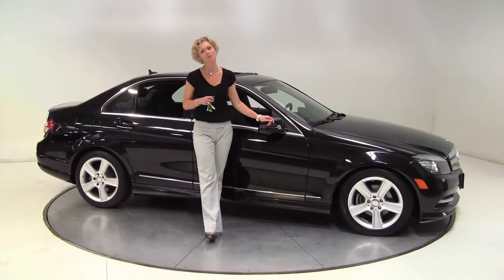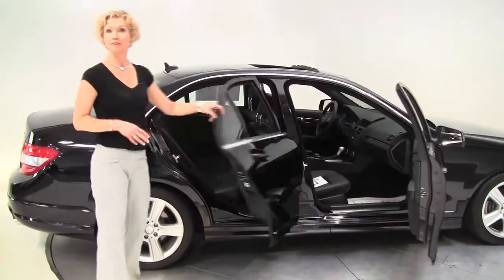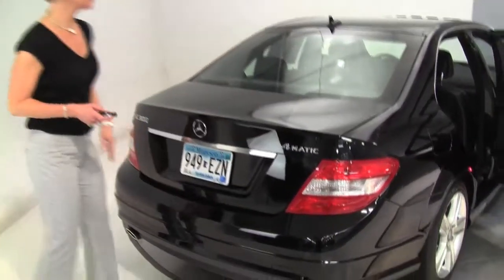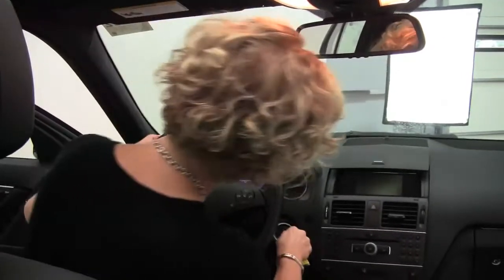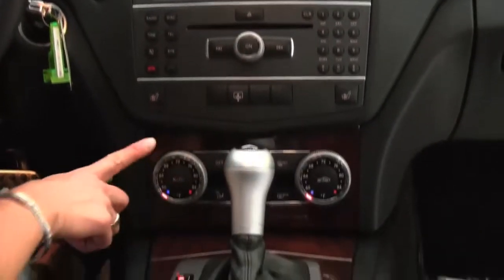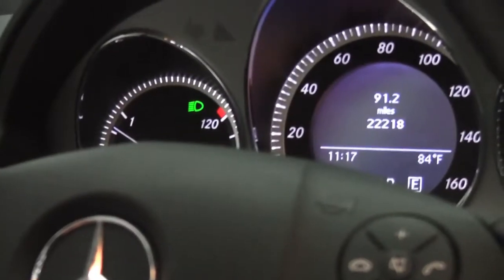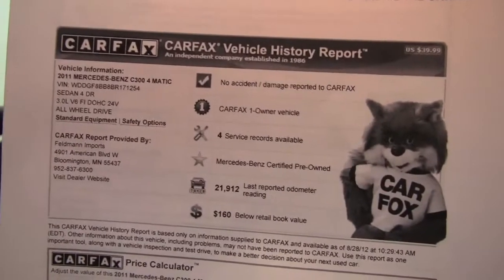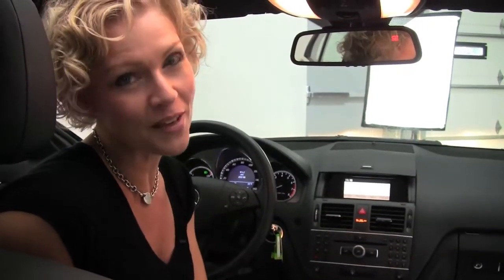2011 Mercedes C300 Feldmann Imports Bloomington Minneapolis MN Used Walk Around P9512